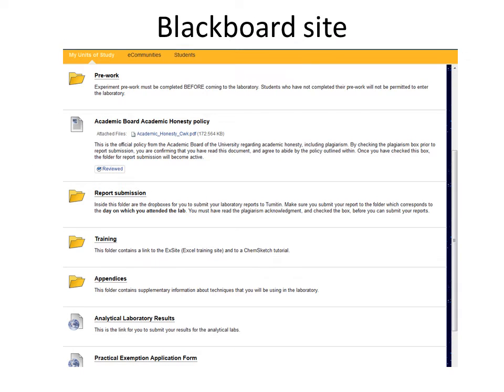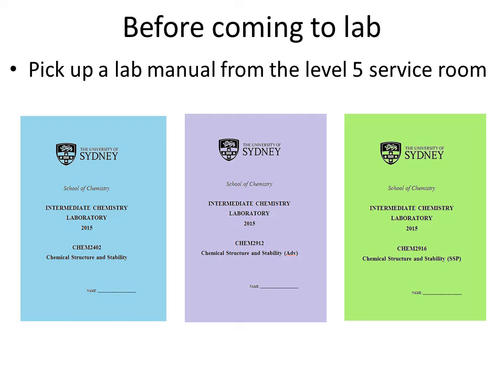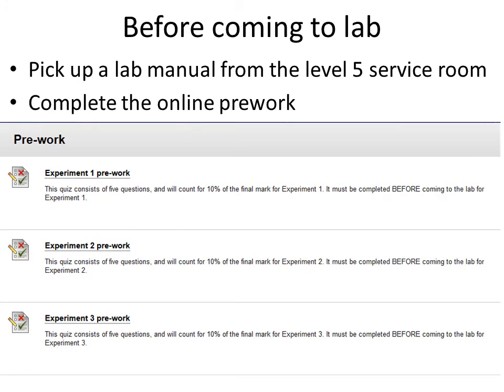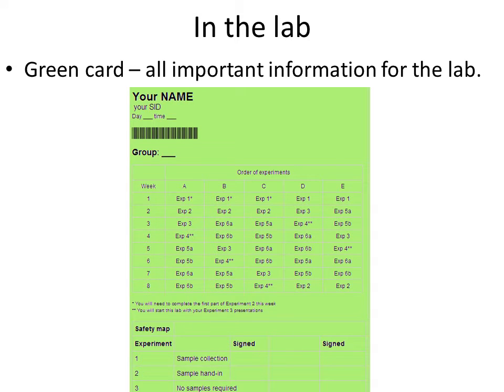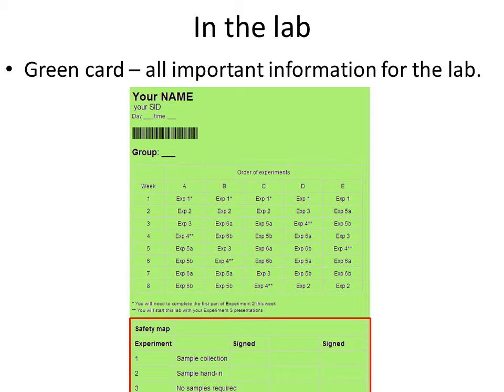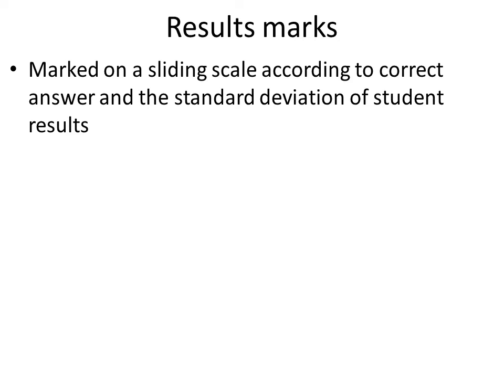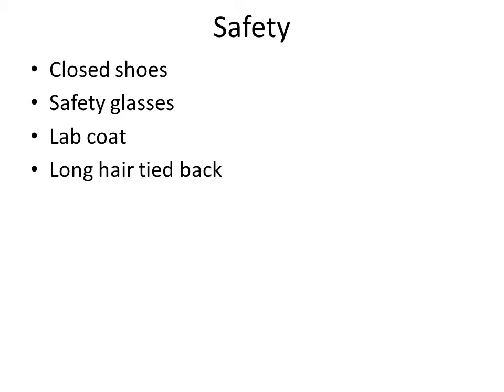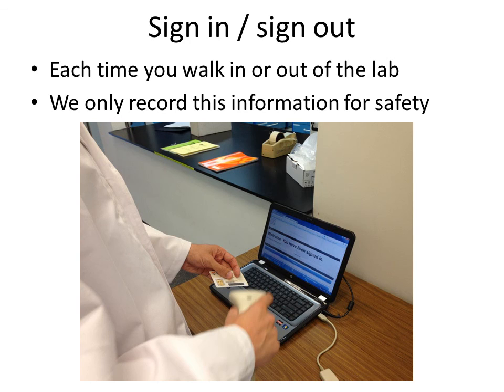CHEM2402 introduction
You must watch this video and complete the associated quiz on Blackboard before you come to your first lab session.